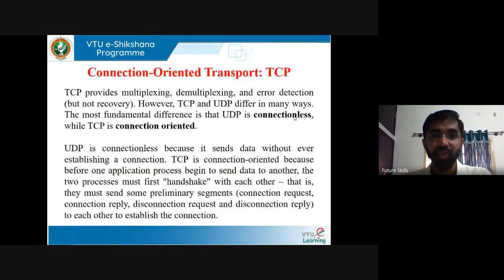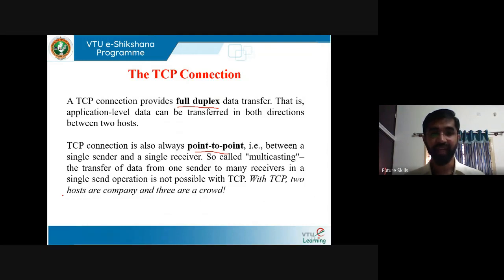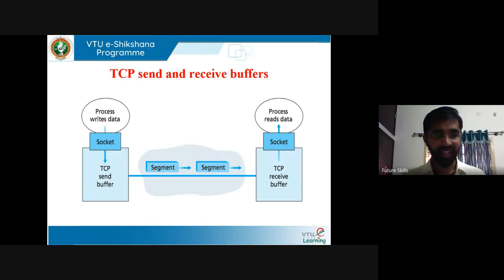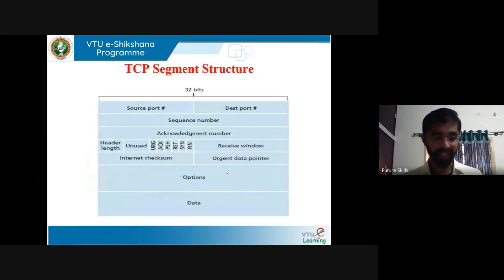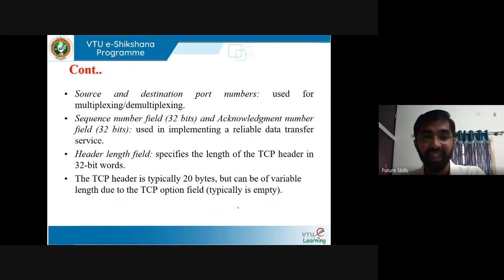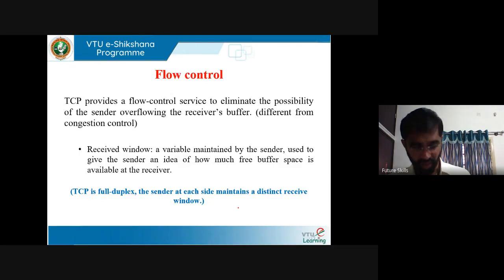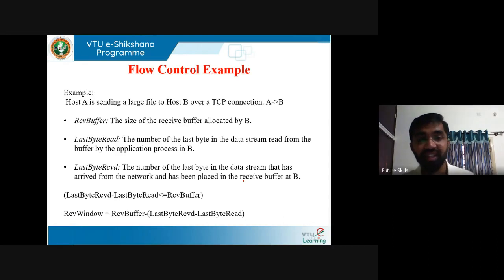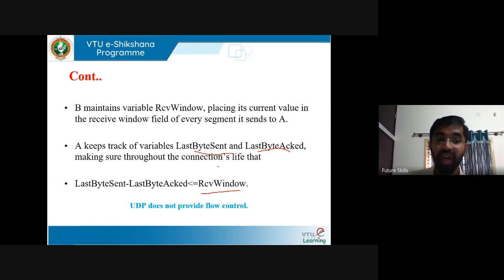Module 02 Session 07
18CS52 - Computer Networks and Security